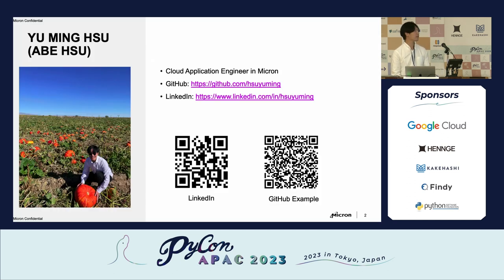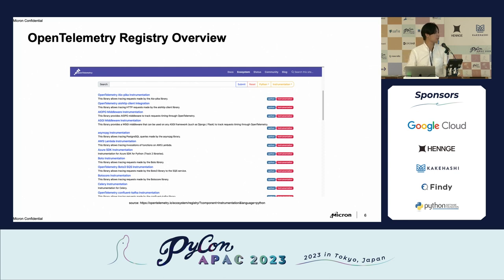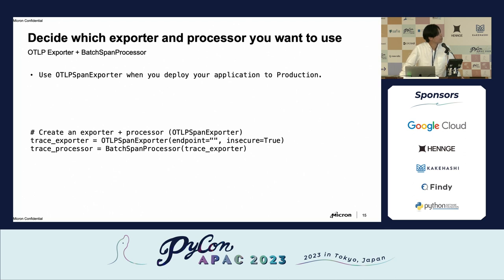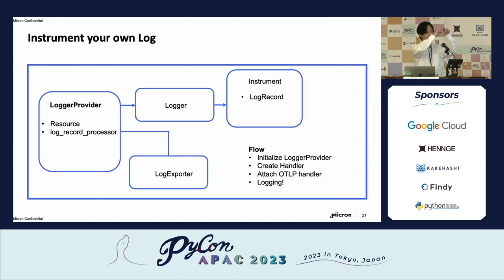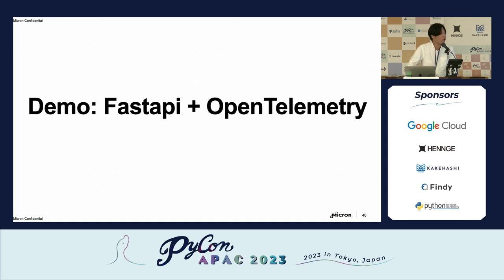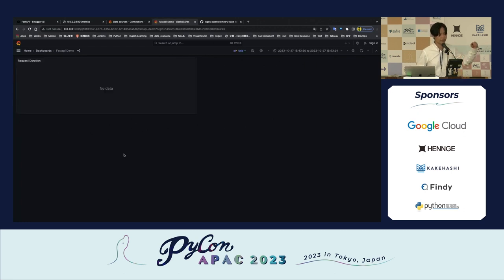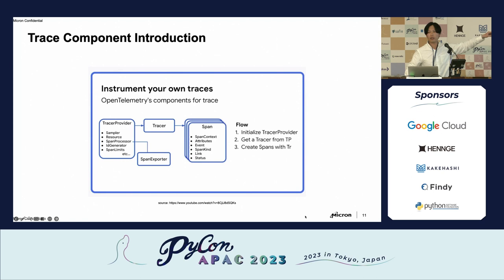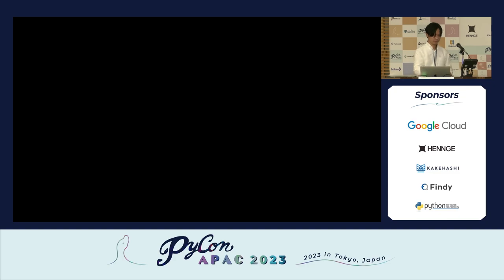[PyCon APAC 2023] Enhancing Observability in FastAPI or Python Application with O... by YU MING HSU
Title / タイトル: Enhancing  Observability in FastAPI or Python Application with OpenTelemetry
Speaker: YU MING HSU